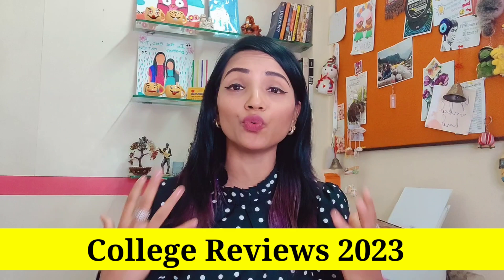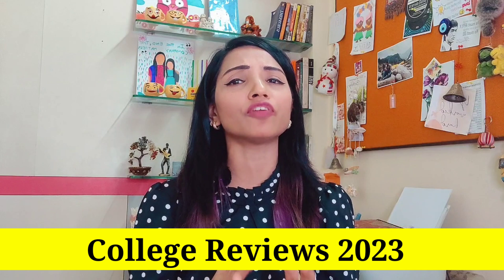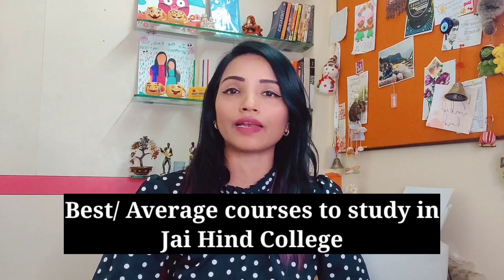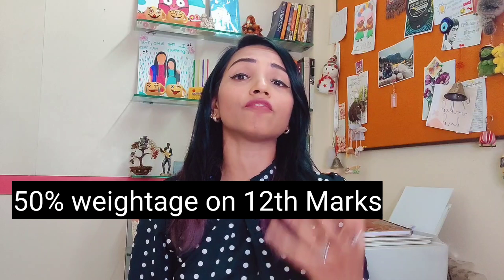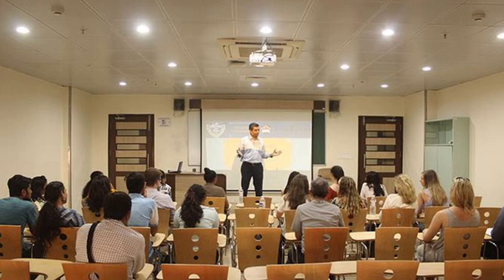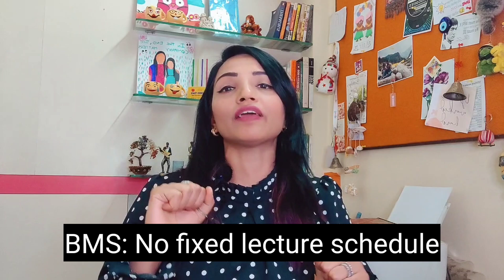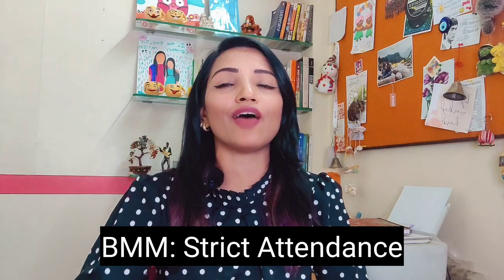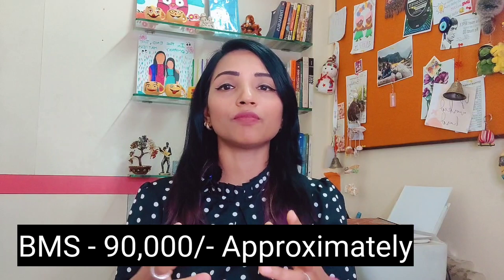JAI HIND COLLEGE MUMBAI REVIEW 2023 | FEES | FACULTY | CROWD | FACILITIES | HOW TO APPLY?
Book a PERSONAL Session with INDIA'S BEST CAREER COUNSELLOR on the details given below 👇

Hey Guys! This is Pooja Gupta - Welcome to Media Mentor 💯

I am a media Professional (Independent Journalist) Media Educator & Counsellor. I have worked with organisations like CNN IBN, TIMES NOW, BLOOMBERG TV .

Currently HOD at Don Bosco Media Art Center. Teaching BMM & JOURNALISM (as a visiting Faculty) since 2012, In various colleges of Mumbai Have done my BMM from St.Xaviers College, Mumbai.

I completed my MJMC from Pune university & Post Graduation in Broadcast Journalism from MIT-ISBJ I'm a passionate media Educator who wants to reach out to maximum students by helping them to figure out their career options in Media and other self finance courses.

About us:
Media Mentor is an educational channel on YouTube that caters to the doubts of students, Mumbai University's courses, colleges, career options, etc.